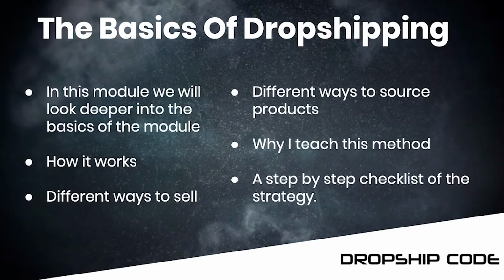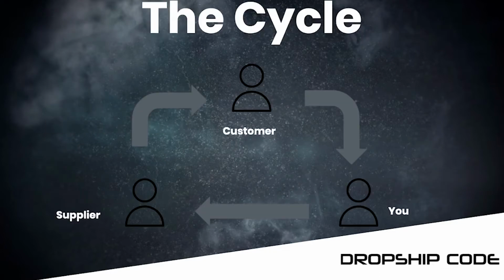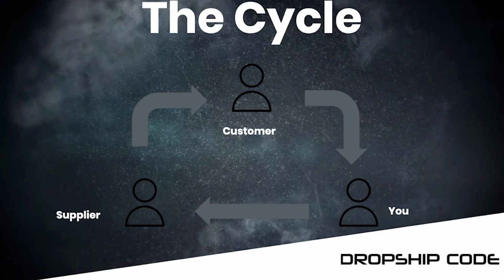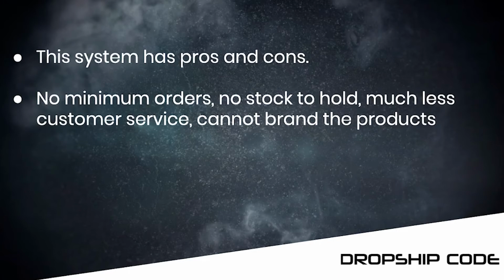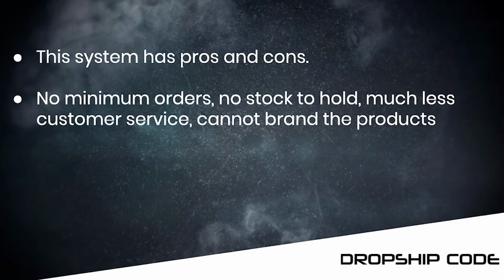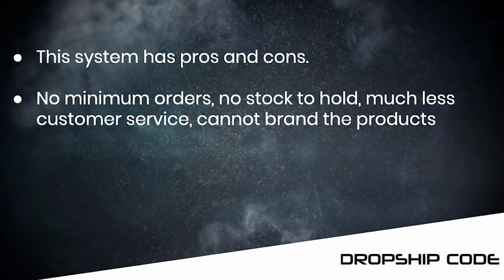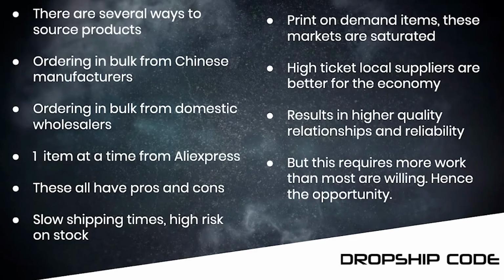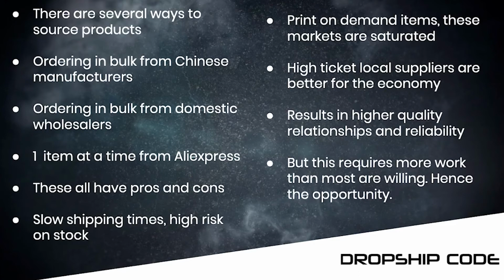Intro Course Video 2